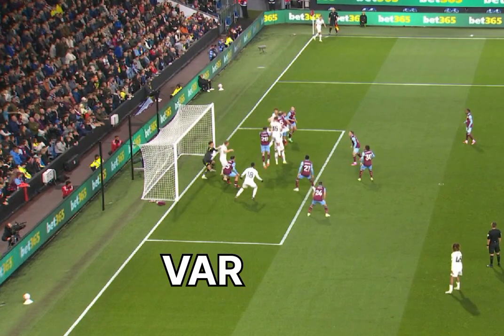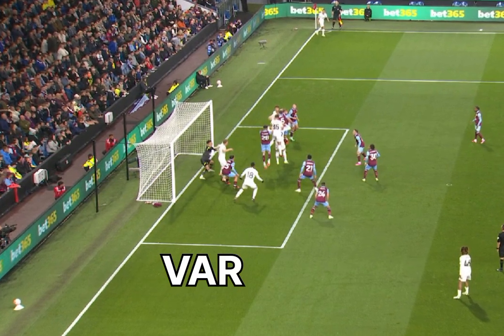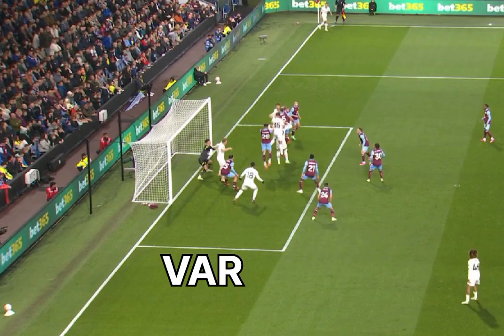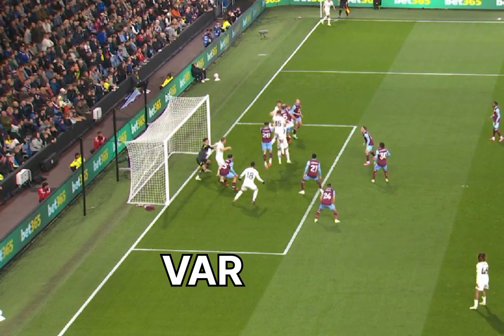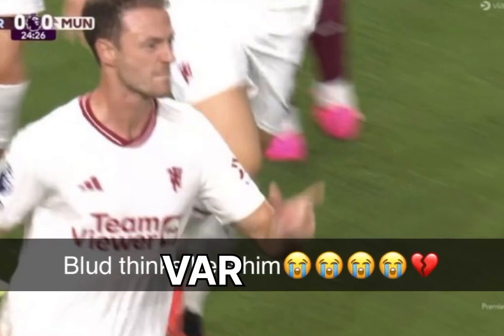Hannibal Mejbri & Sofyan Amrabat Debut vs Burnley vs Manchester United, Hannibal Mejbri vs Burnley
Sofyan Amrabat Debut vs Burnley. Hannibal Mejbri & Sofyan Amrabat Debut vs Burnley vs Manchester United, Hannibal Mejbri vs Burnley. Bruno Fernandes scores a fantastic volley to give Manchester United a hard fought win against Burnley.